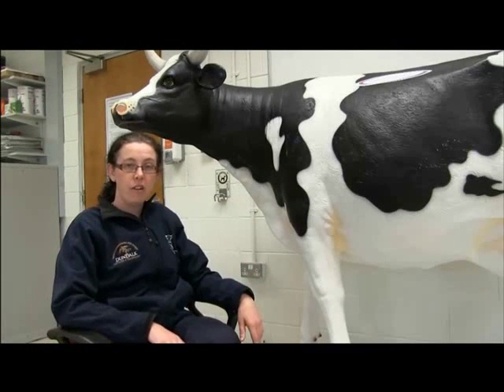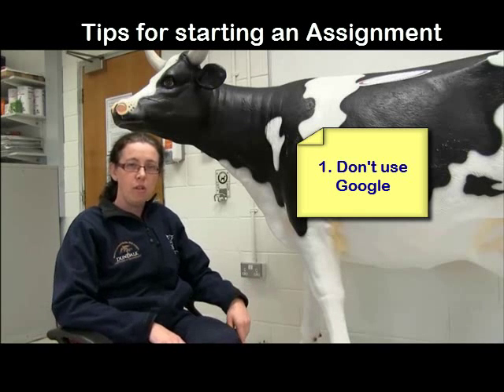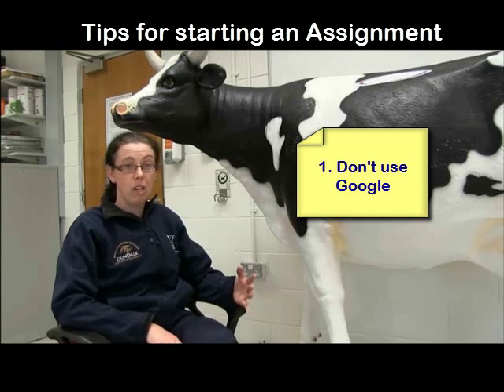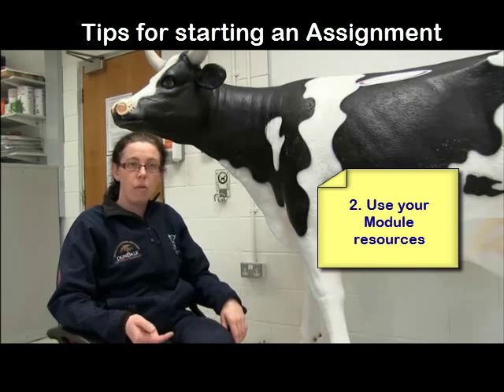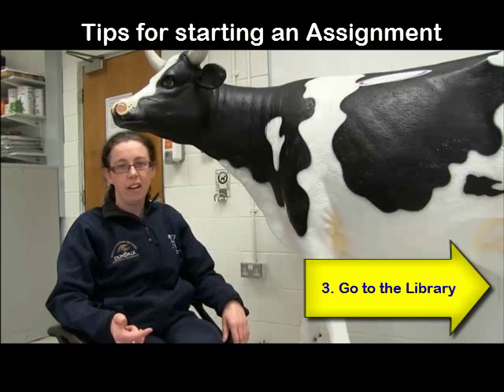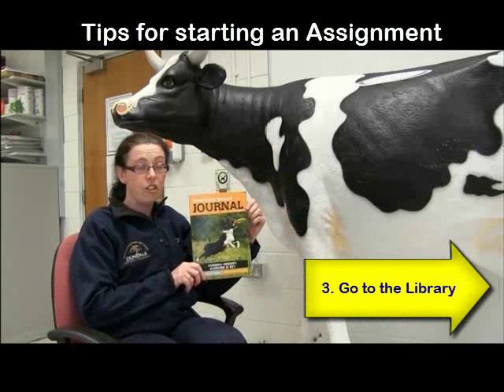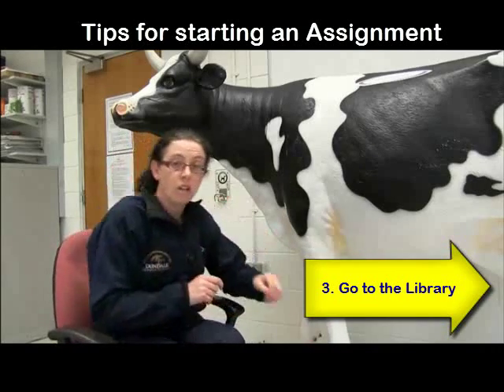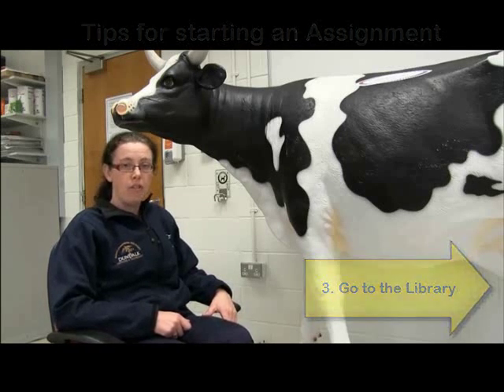FINDING INFORMATION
By Lecturer Karen Dunne